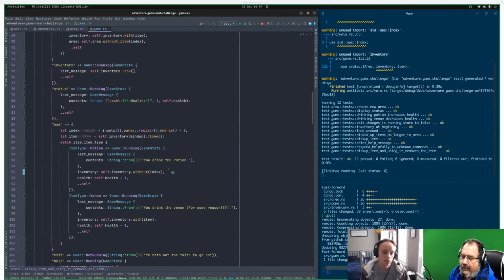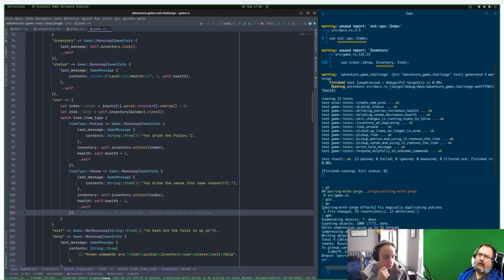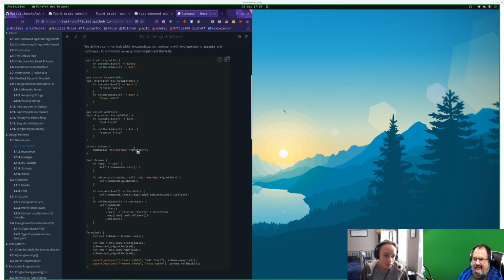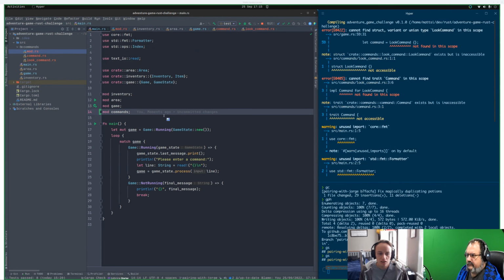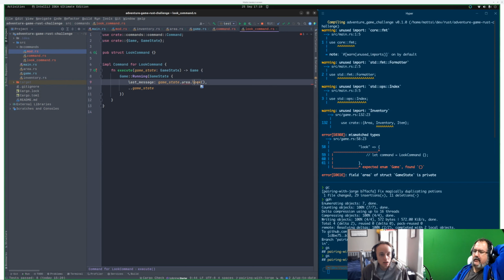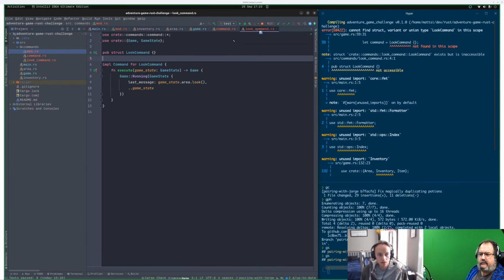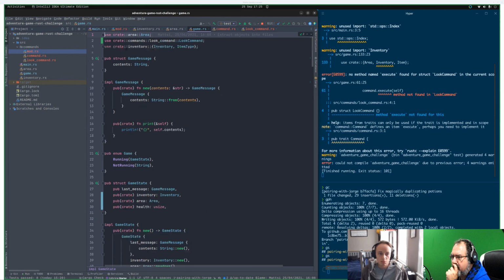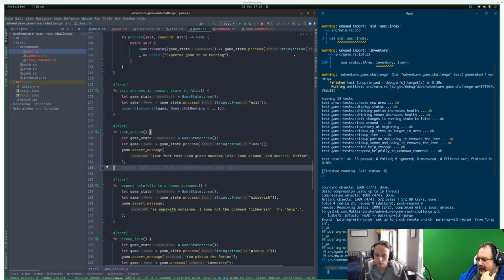Adventure Game Rust Mattsi - Part 3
Pomodoro number 3. In which we look at implementing the command pattern in Rust.